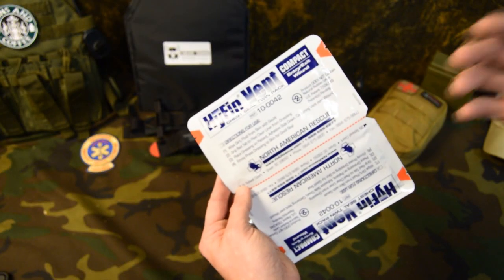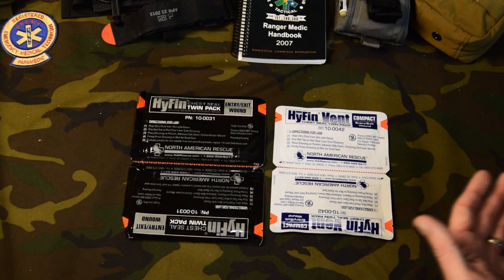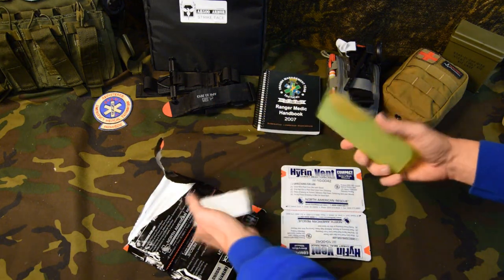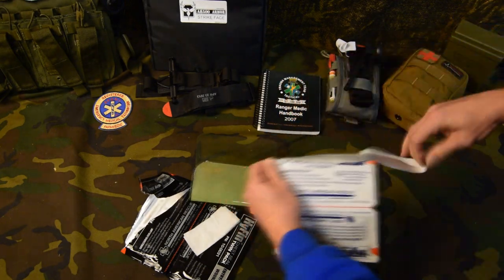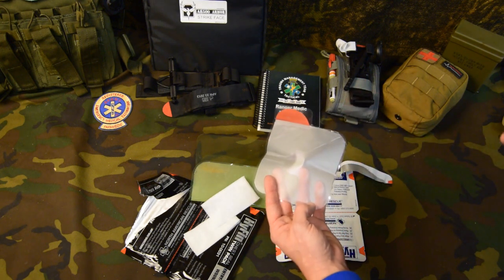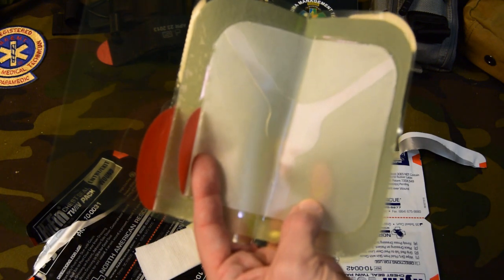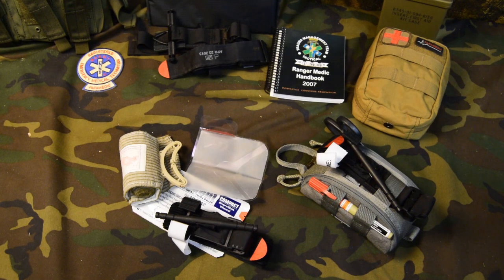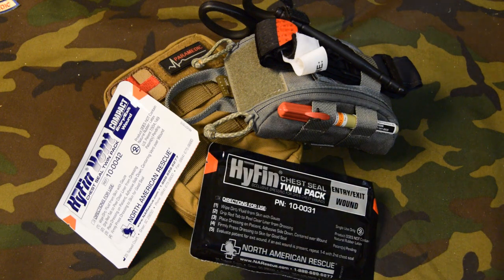Compact Hyfin Chest Seal North American Rescue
The compact Hyfin Seal by North American rescue is a dual pack of vented chest seals. These seals are used for penetrating trauma to the chest and abdominal areas. These would be a great item for an EDC (Every Day Carry) Medical kits. These take up less room in your trauma kit.